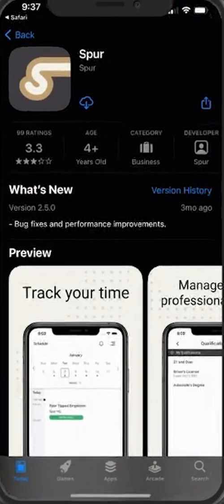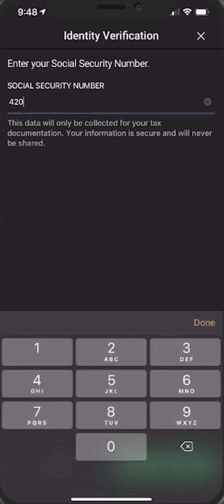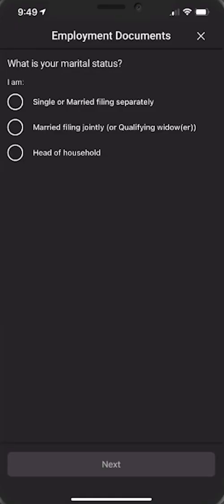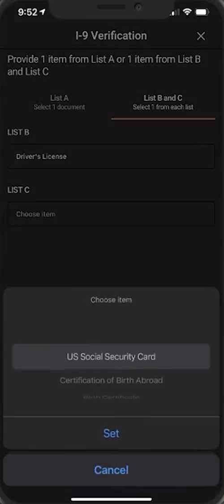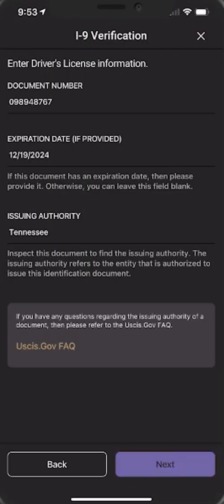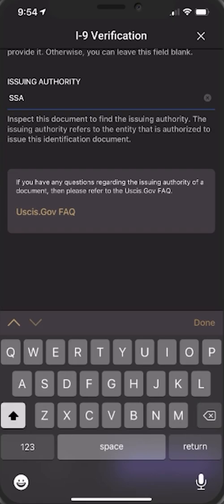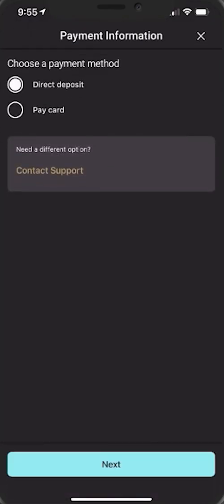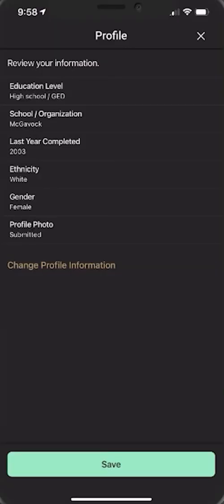Onboarding with Spur